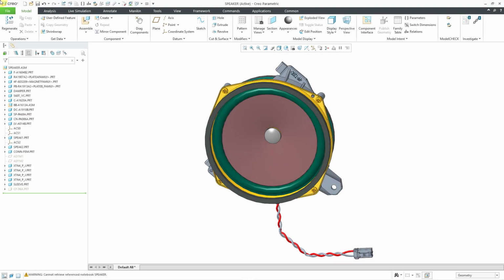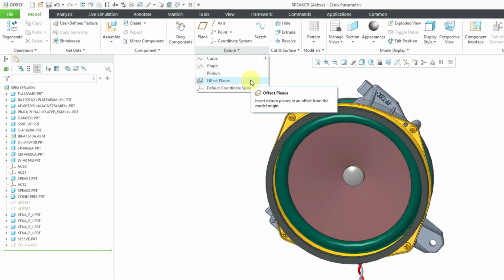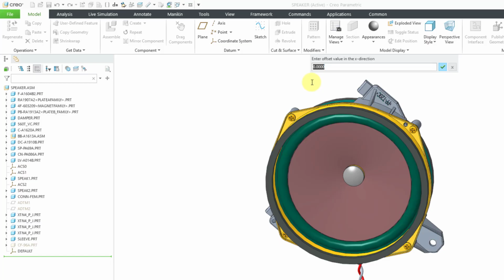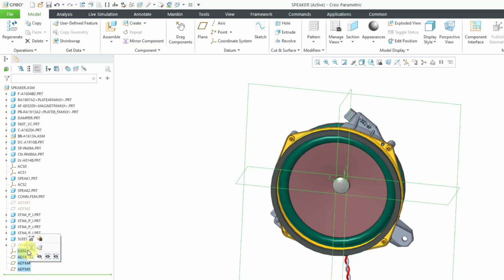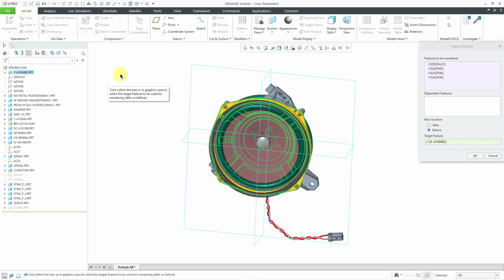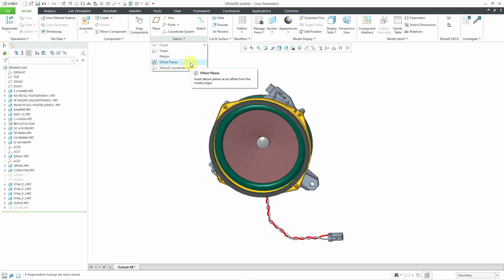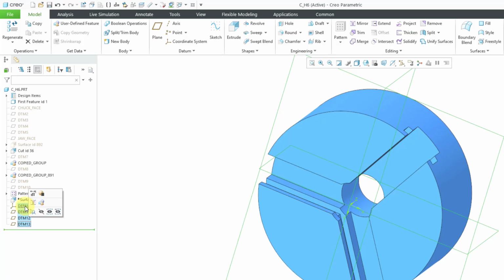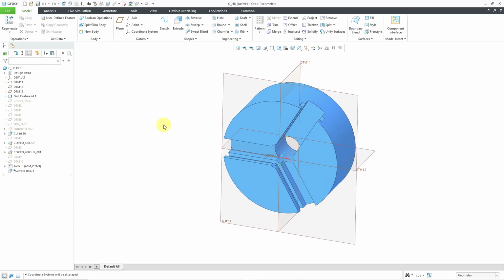Creo Parametric - Offset Planes Command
This Creo Parametric tutorial shows how to use the Offset Planes command to add Default Datum Planes and a Default Datum Coordinate System to legacy part and assembly models that were created without them.

Thanks,
Dave